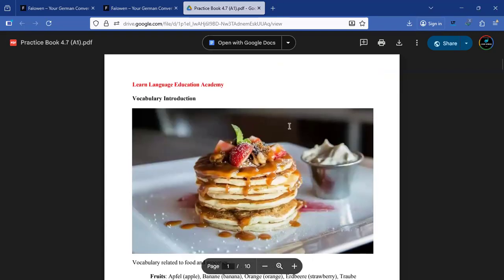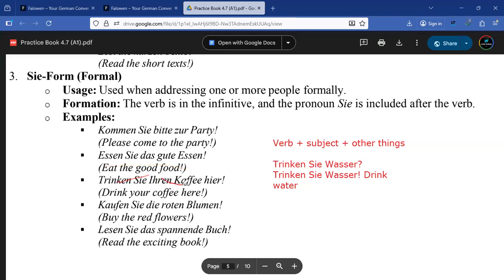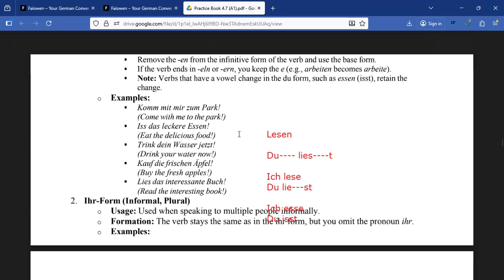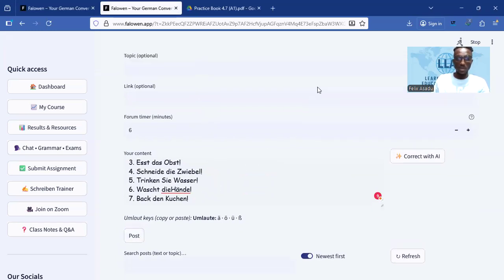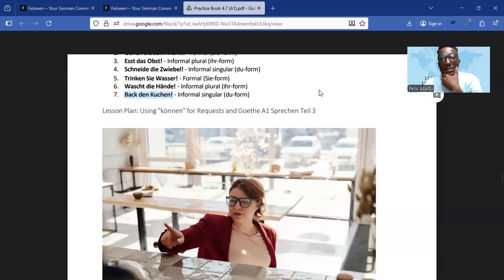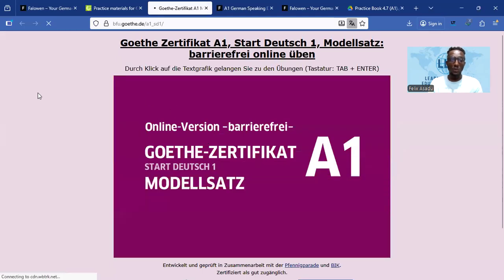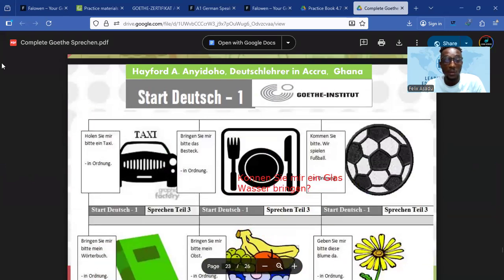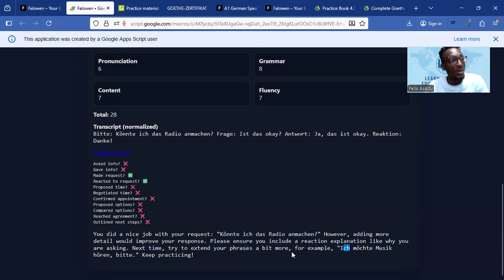Schreiben and Sprechen 4.7